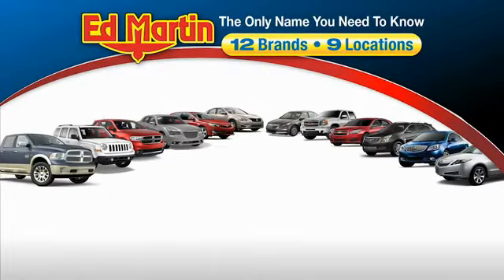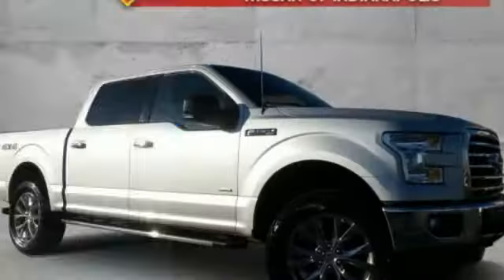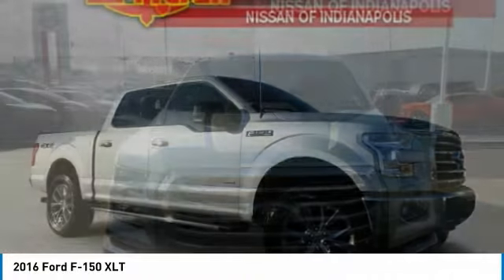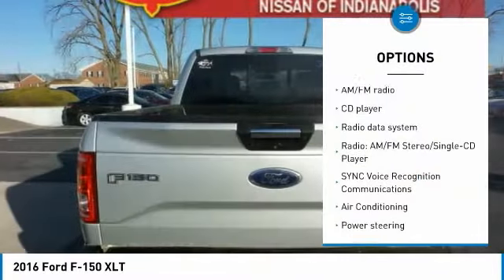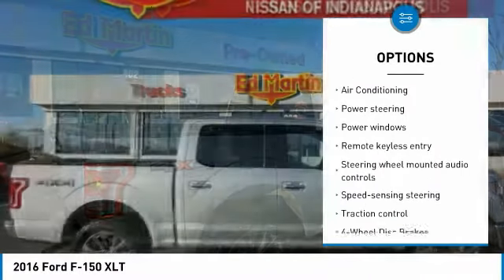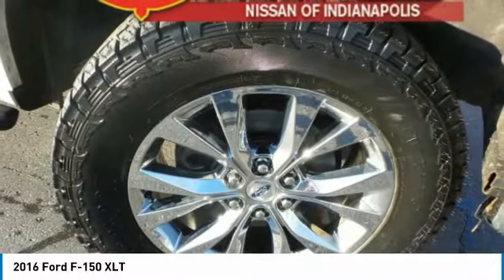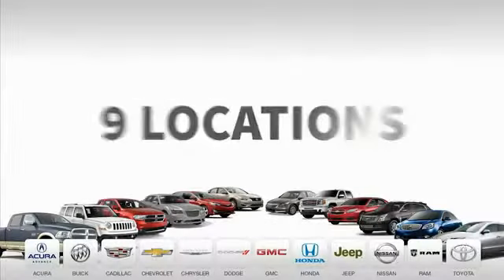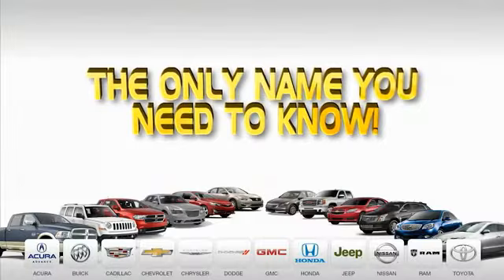2016 Ford F-150 1TI7148A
2016 FORD F-150 Indianapolis, IN
Stock# 1TI7148A

F-150 XLT, 4D SuperCrew, EcoBoost 3.5L V6 GTDi DOHC 24V Twin Turbocharged, 4WD, Ingot Silver Metallic.
Awards:
* 2016 KBB.com Brand Image Awards
All of our vehicles are fully serviced and detailed to give you that New Car Experience without the New Car Price Call Shannon Broome, our Pre-Owned Sales Director, for details on this vehicle or any other quality pre-owned vehicle in our inventory.